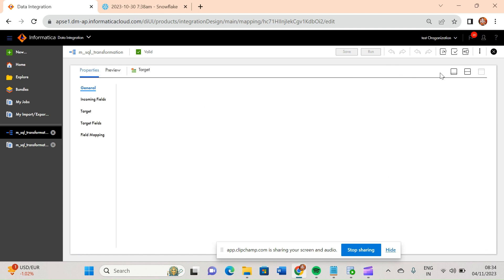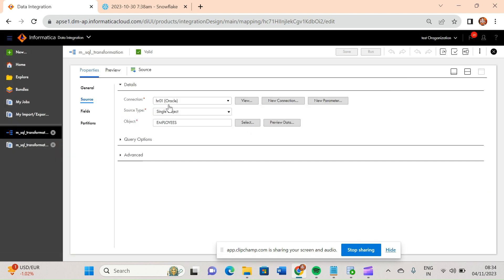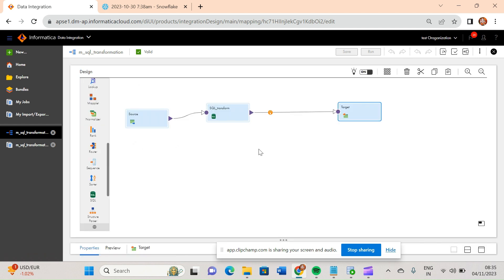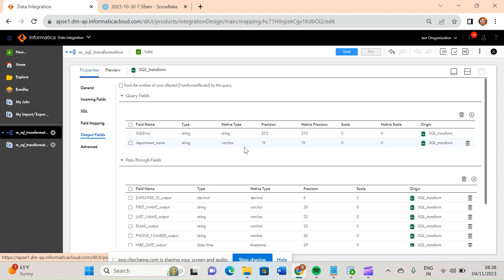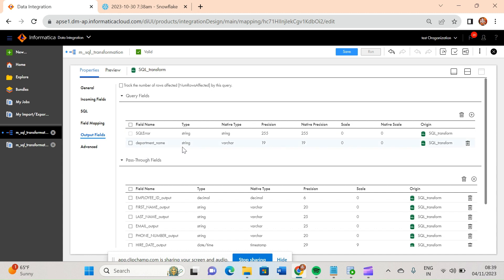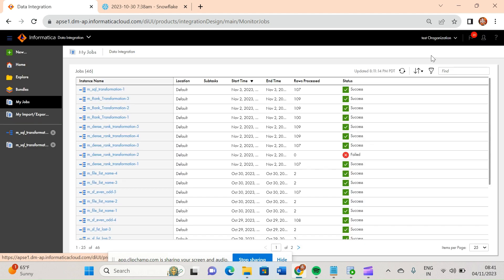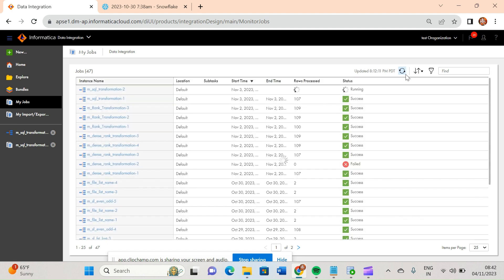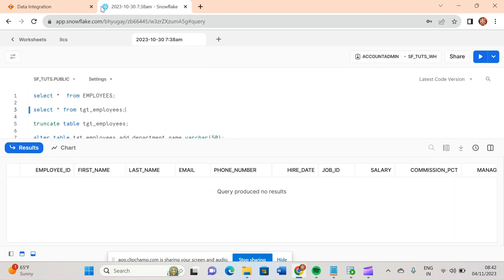Informatica(IICS) :- SQL/ (Stored Procedure)Transformation in IICS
In this video we will discuss about mapping to implement SQL/Stored procedure transformation in IICS.
In IICS we have combined SQL and Stored procedure transformation as compared to Informatica power centre.